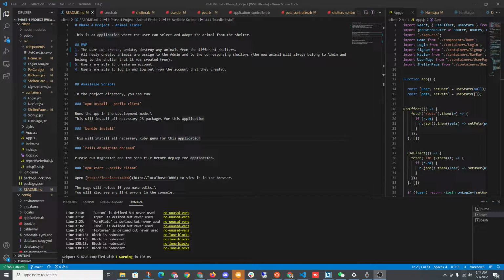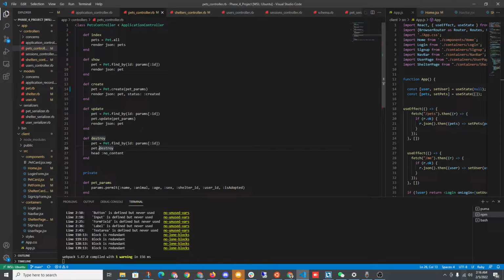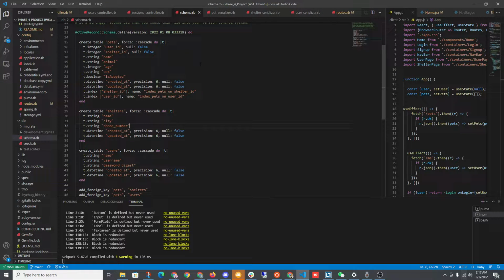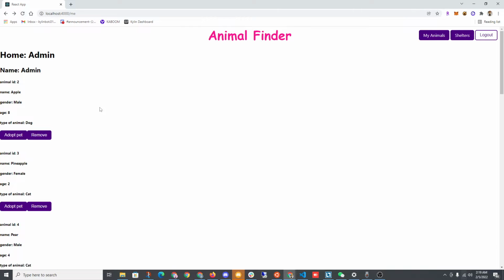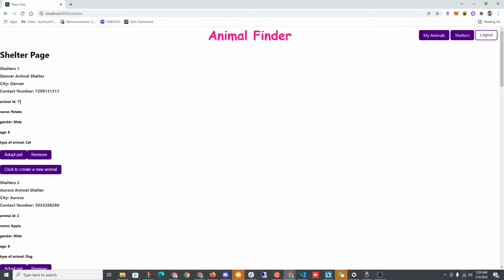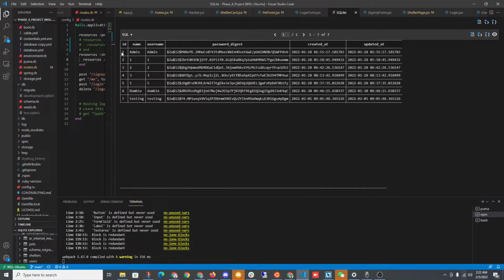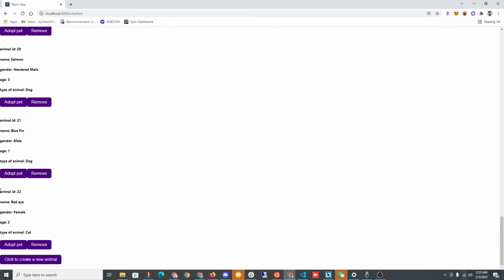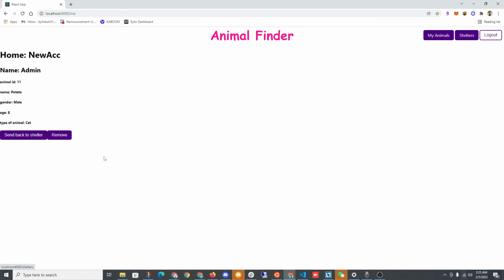Phase 4 Application